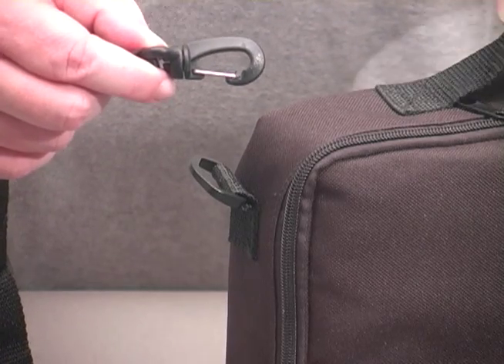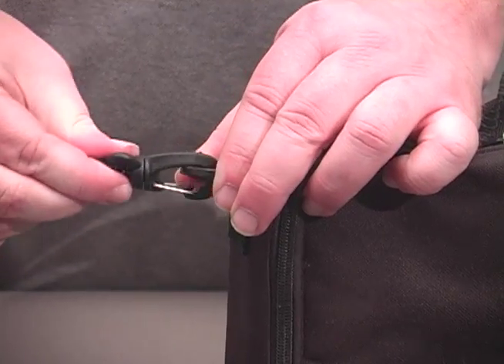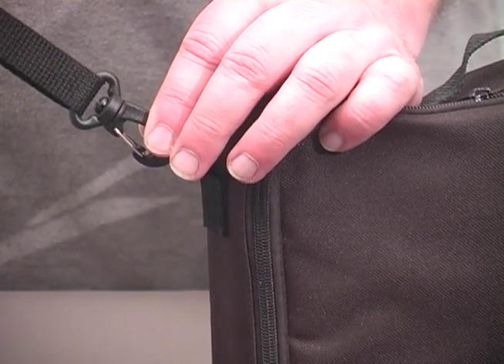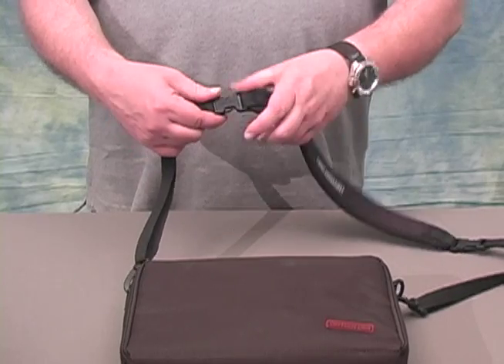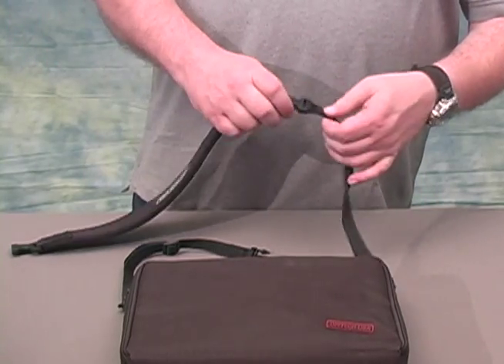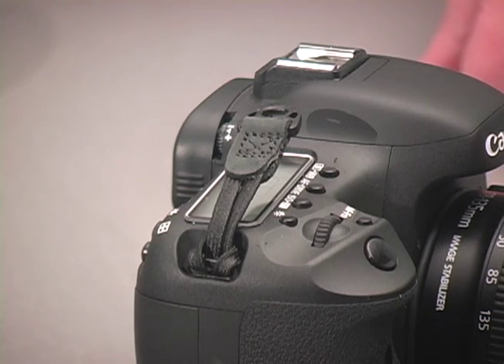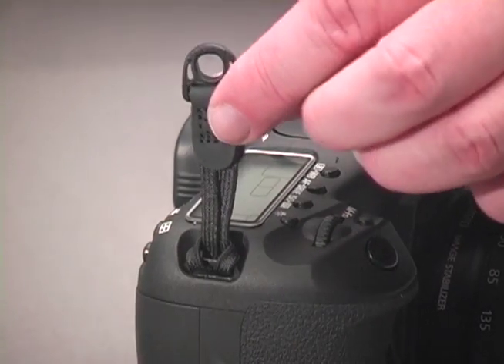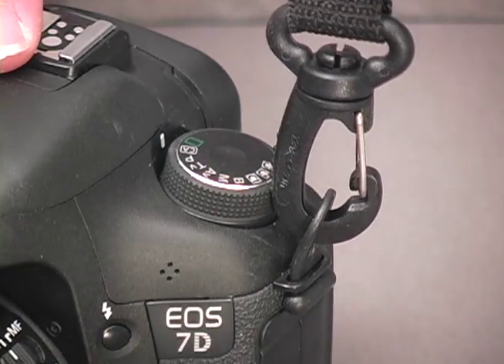Swivel Hook - System Connectors™ - OP/TECH USA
Demonstration of OP/TECH USA's Swivel Hook, part of the exclusive System Connector™ series. The Swivel Hook features a plastic/metal swivel to securely hold bulkier items like flash units, battery packs, small bags and other items.

OP/TECH USA offers a wide variety of options for fastening camera, binoculars and other gear to neck/shoulder straps. wrist straps and harnesses. System Connectors™ allow you to use one strap across several pieces of gear, or to change from one piece of equipment to another on a single strap!